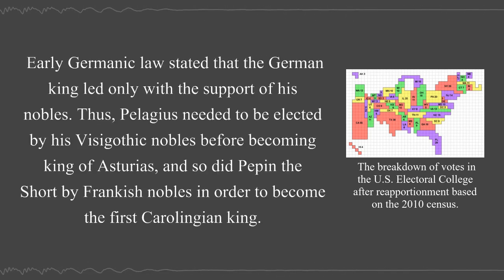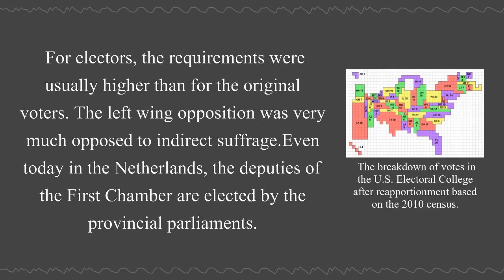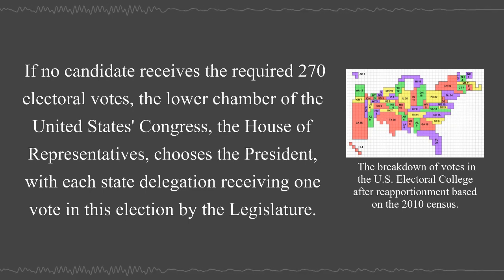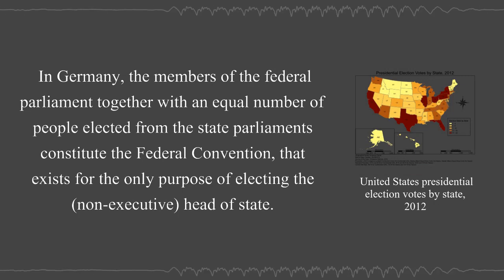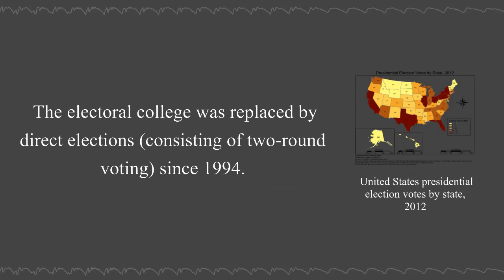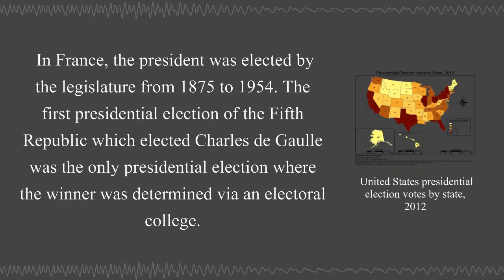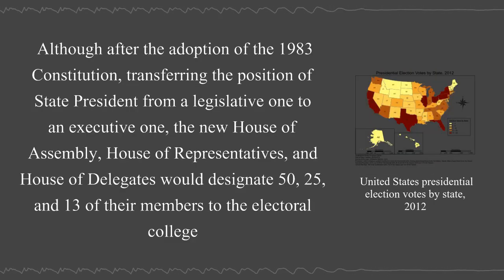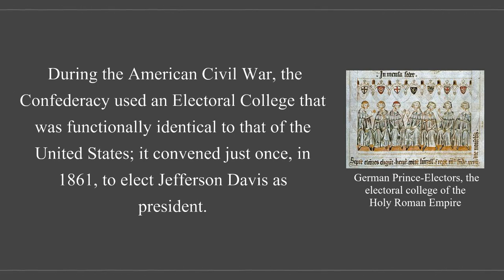Electoral college | Wikipedia Audio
An electoral college is a set of electors who are selected to elect a candidate to particular offices.

00:00:27 - Origins of electoral colleges
00:02:43 - Modern electoral colleges
00:02:52 - Holy See
00:03:11 - United States
00:05:27 - France
00:06:05 - Worldwide
00:07:54 - Former electoral colleges

This channel turns Wikipedia pages into videos!